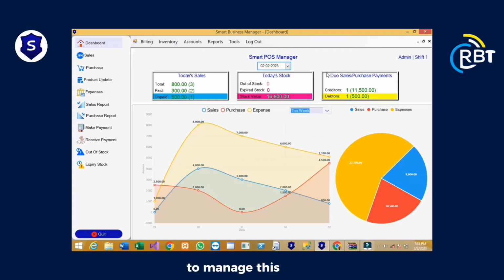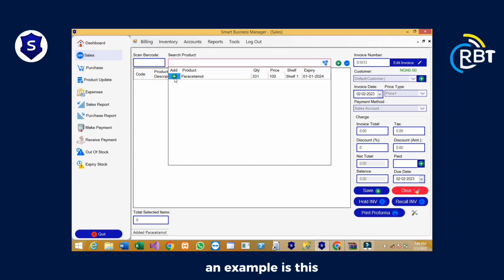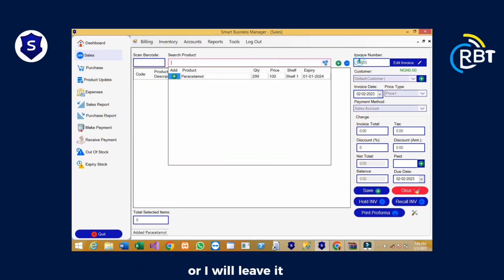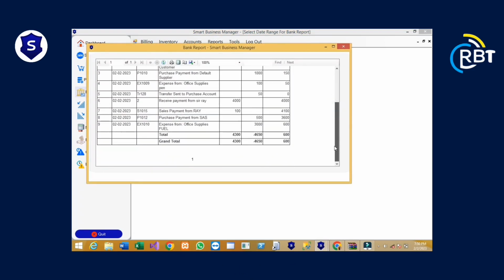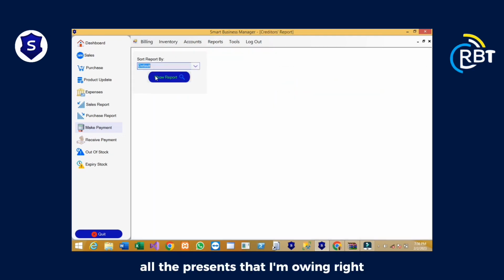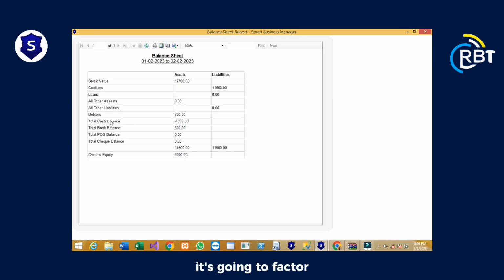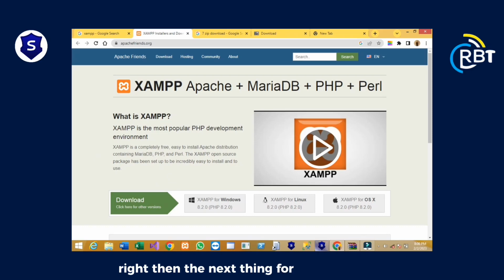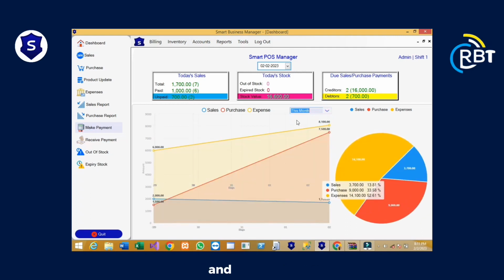Smart Business Manager Overview